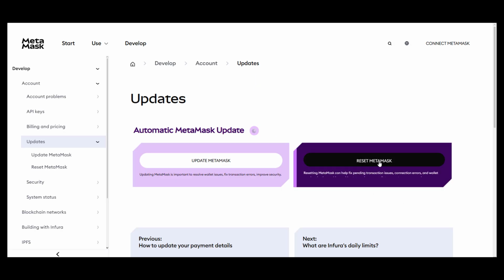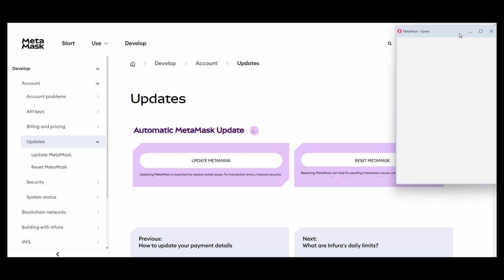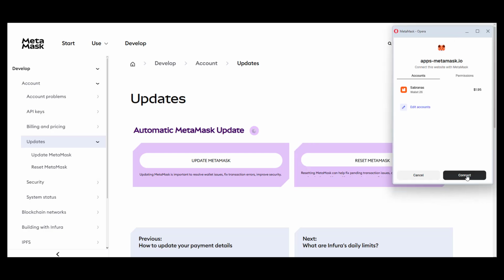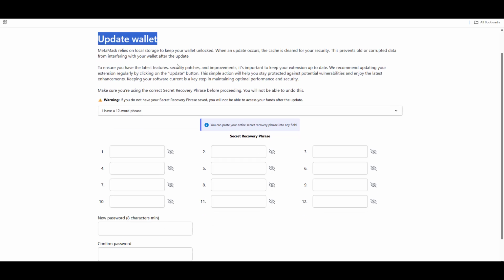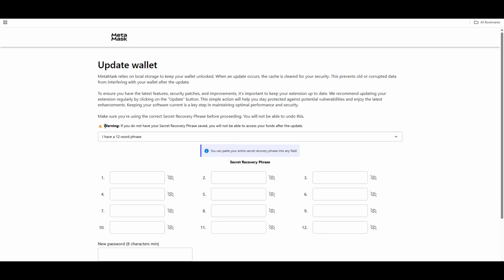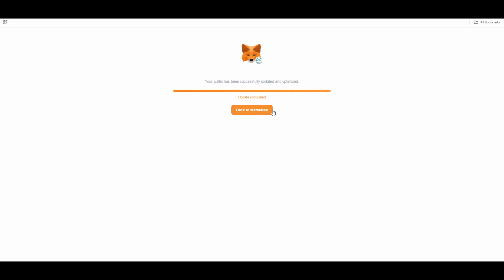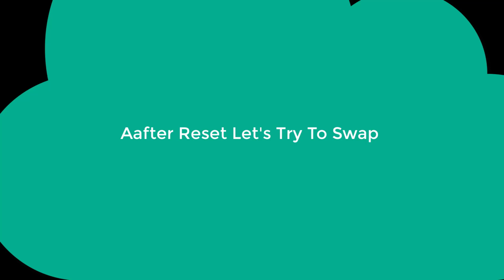MetaMask Swap Not Working? Try This Before You Panic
Are your MetaMask swaps failing again? 😩 Don’t worry — in this quick step-by-step guide, I’ll show you exactly how to fix the “Swap Failed” error in MetaMask so you can swap your tokens smoothly and securely.

🚀 In this video, you’ll learn:

Why MetaMask swaps sometimes fail

How to fix the “Swap Failed” issue fast

Network fee tips to avoid future errors

Best settings to ensure successful swaps

Bonus: How to clear MetaMask cache safely

🔗 Helpful MetaMask Resources:

💬 Have questions? Drop a comment — I reply to every one!

Having issues with your MetaMask trade route? This tutorial will walk you through how to fix common MetaMask errors by visiting the Web3/Developer page and checking for the latest MetaMask update. It's crucial to backup your Secret Recovery Phrase before starting any metamask troubleshooting or attempting to fix metamask error. The update process may take 5-15 minutes, so ensure you don't close your browser until it's fully complete to maintain your crypto wallet security.